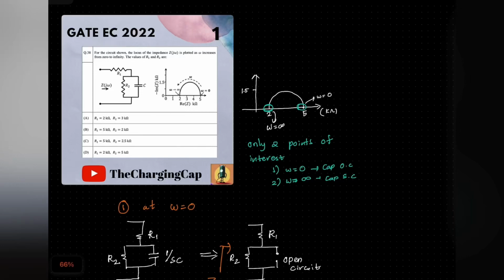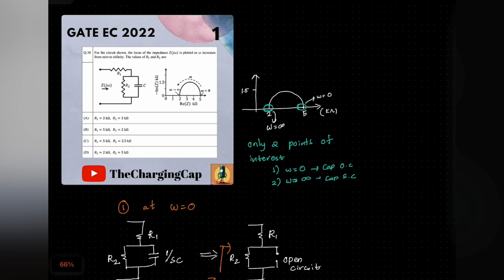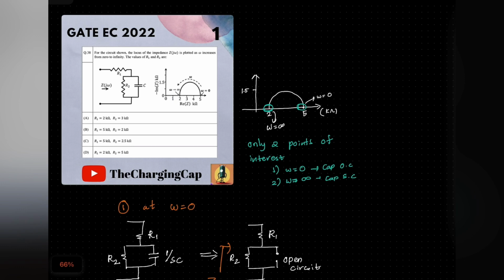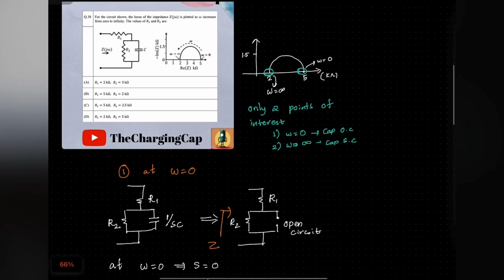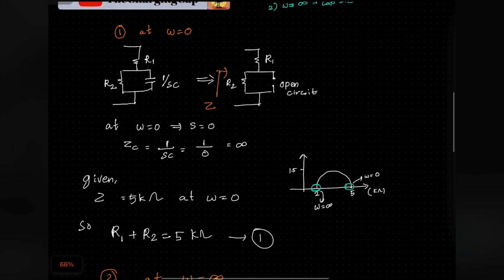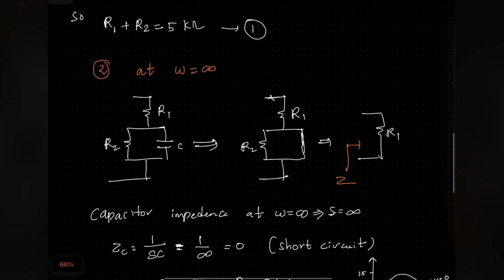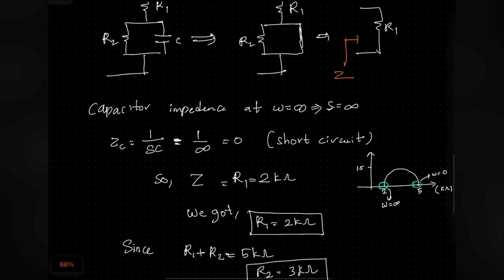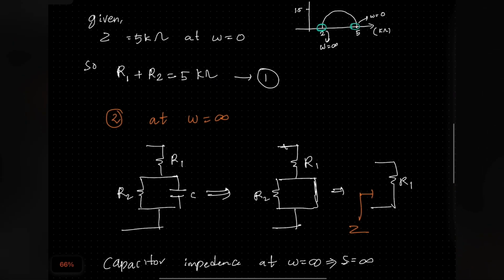Q1 - GATE EC 2022 PYQ -For the circuit shown, the locus of the impedance Z (jw) is plotted as w inc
GATE EC 2022
1
Q.38 For the circuit shown, the locus of the impedance Z (jw) is plotted as w increases
from zero to infinity. The values of R, and R2 are:
R
1
7(0)
-Im(Z) kN
$1.5-
W - 00
w = 0
of
2 3
4
5
Re(Z) kn
(A) R1 = 2 Kn, Rz = 3 kn
(B) R1 = 5 kg, R2 = 2 kn
Ry = 5 kg, Rz = 2.5 kn
(D) R1 = 2 kg, R2 = 5 kn
TheChargingCap

gate previous year question papers with solutions for ece,gate exam for ece students,previous gate question papers for ece,rk kanodia ece,
iit bombay gate exam,gate exam details,gate exam question paper,gate ece engineering question paper,gate exam registration,gate question paper with solution
gate exam information,gate question paper pattern, ece engineering
electrical and computer engineering
electronics and communication,electronics and computer engineering,
electronics and telecommunication engineering,electronics and telematics engineering,electronics and control system engineering,ucsd ece,cmu ece,
electronic communication engineering,electrical and communication engineering,
be ece,ece students,ubc ece,b tech ece,ece group,ucla ece,
gate ece,btech ece,cornell ece,ece education,gatech ece,ucsb ece,electrical communication engineering,ece iisc,electrical computer engineering,

edc gate lectures ,electromagnetic theory for gate ece,communication system for gate ece